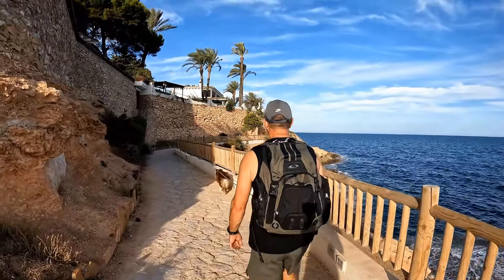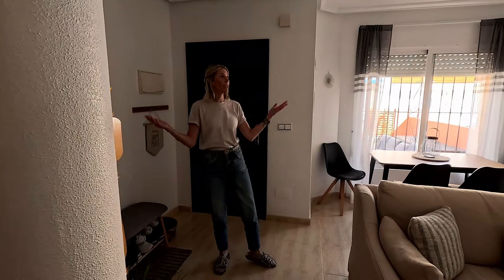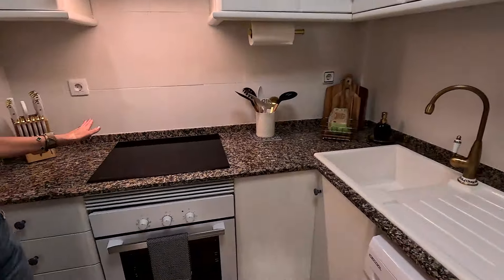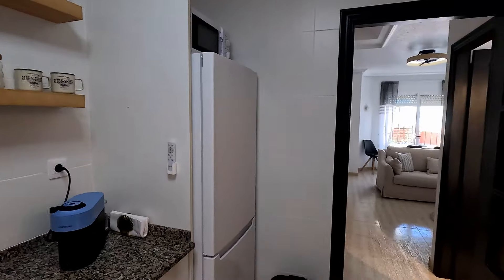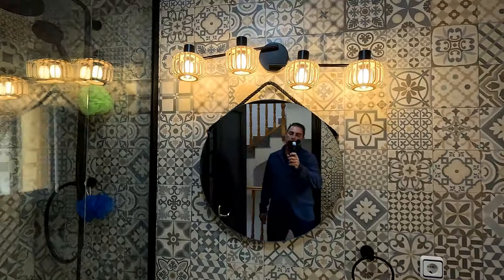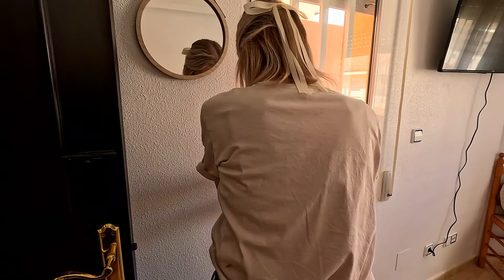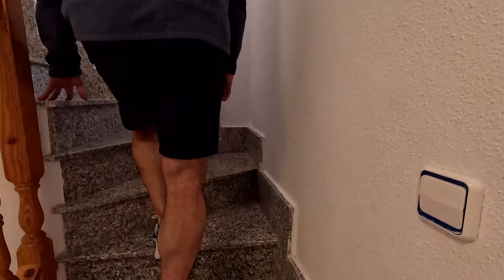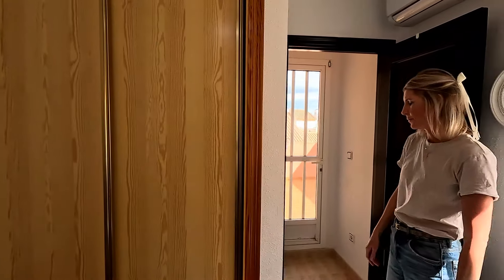FULL TOUR (AND PRICE REVEAL) OF OUR HOLIDAY HOME IN SPAIN! 🇪🇸 | EP 07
Explore our beautiful holiday home in Spain! 🇪🇸 Take a tour of its charming interiors and outdoor spaces while we reveal the cost and insights into the Spanish real estate market. Whether you're seeking inspiration or love home tours, join us for a glimpse into our perfect holiday haven.